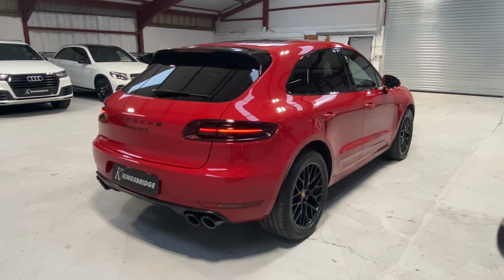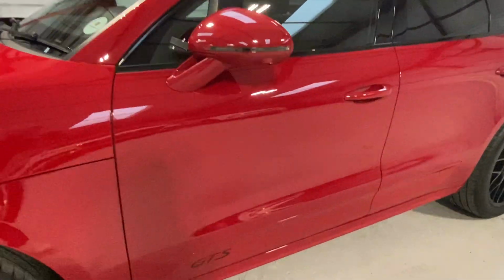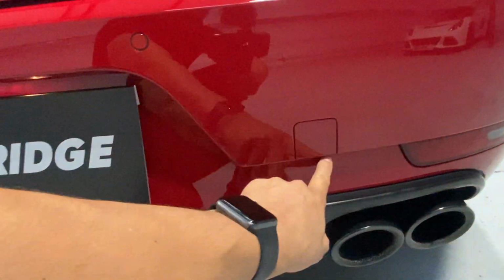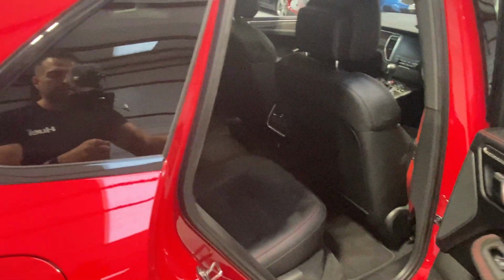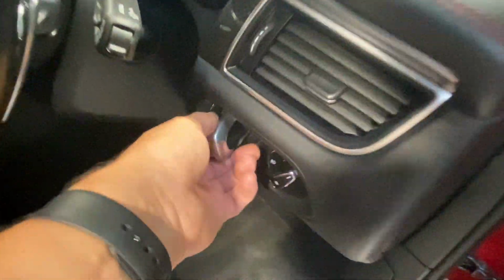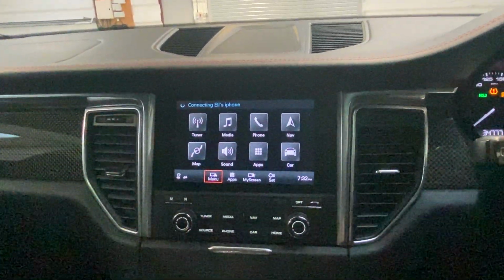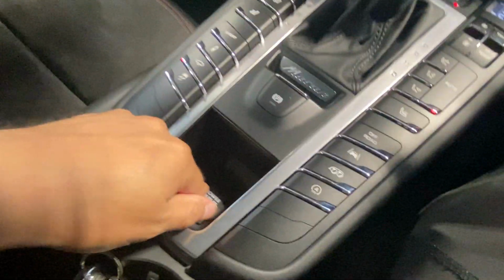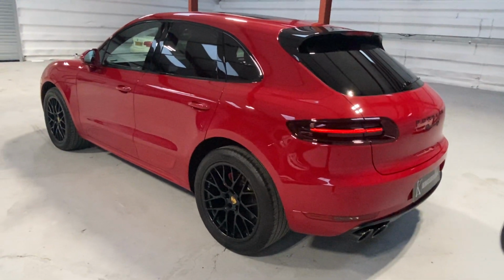2016 Porsche Macan 3.0T V6 GTS PDK 4WD Carmine Red with £12k of options inc Pan roof, Carbon +++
This Stunning GTS comes in the only colour you should consider for a MACAN GTS, the £1700 - Special GTS only paint, Special Paint Carmine Red + £1,611 GTS full leather/Alcantara Interior Trim Package with Decorative Stitching in Carmine Red. +£2,598 (A MUST HAVE GTS OPTION for that red seat stitching and GTS logos) Red seatbelts, LED Headlights including Porsche Dynamic Light System - PDLS Plus+£465 Sliding Panoramic Roof System+£1,092 Privacy Glass+£320 Power Steering Plus £179 Air Suspension with Self-Levelling and Height Adjustment incl Porsche Active Suspension Management+£1,004  Fuel Tank - 75 litre, 20in Alloy Wheels - RS Spyder Design Wheel - Satin black - full colour centre caps,  Seats - Adaptive Sports Seats with Comfort Memory Package - 18way +£1,214, Seats - Heated Front+£284 Smoker Package+£36 Interior Package - Carbon+£575 (Don't buy a GTS with the standard interior trim - it must have Carbon!) Updated 2017 Navigation Module for Porsche Communication Management - PCM with App style touch screen interface+£1,052 Connect Plus+£801, Front & Rear Parking sensors 360' Top view Parking cameras+ £834, Red Brake Calipers, Switchable sports exhaust with black tailpipes. Monochrome black exterior pack, Satin black Lettering, Sport design pack with side skirts and colour coded, GTS branded colour coded sideblades, Bose Sound System +£801,, Porsche entry and drive (keyless) + £472, Heated steering wheel +£182!

New full Set of Goodyear Eagle F1 Tyres Porsche NO rated in Jan. Full Porsche Service history. Porsche extended warranty and breakdown cover till 29th Sep 2020 (extendable). Book pack and two keys. 3 former owners prior to  the current owner, whom previously purchased the car from ourselves.

Finance and nationwide delivery available.